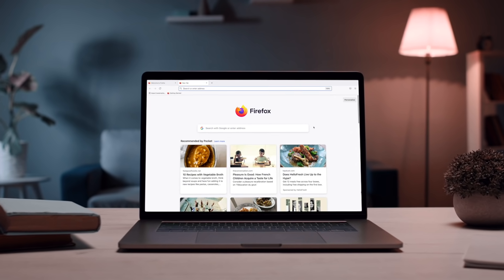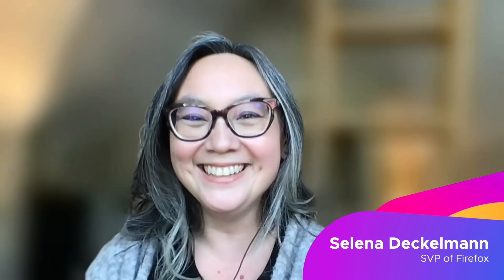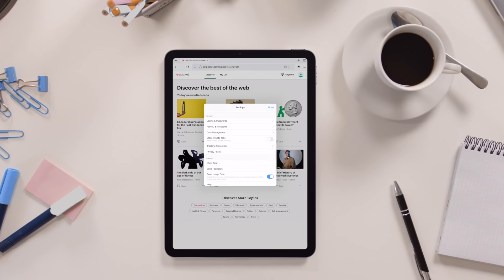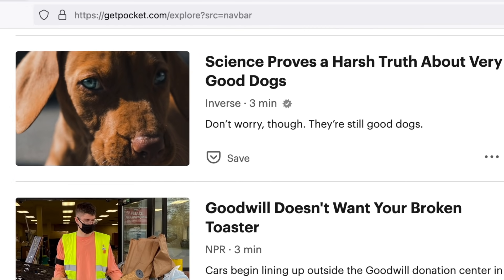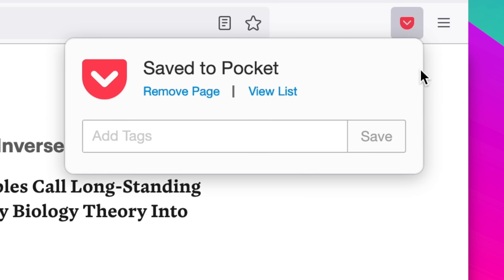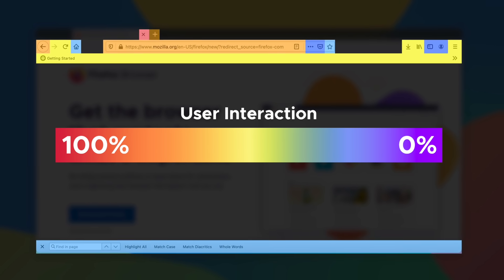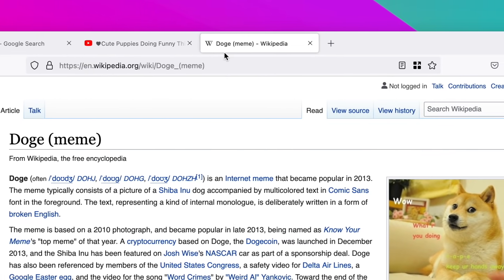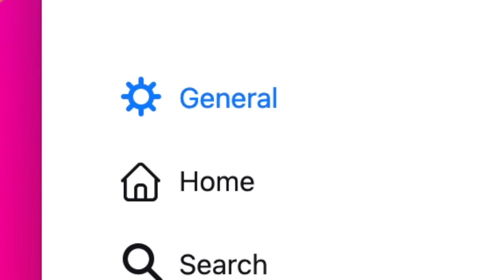Behind The Design: Firefox's New Look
Things are looking different in 2021. Meet the fresh, new Firefox. Our product design team obsessed over every detail — the result is a beautiful, streamlined experience that delivers more efficiency and privacy than ever before.